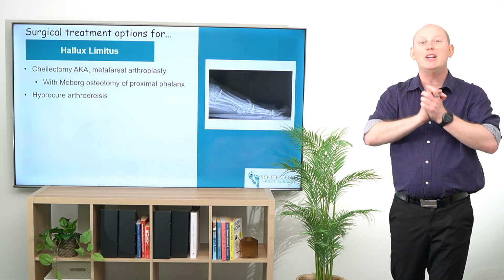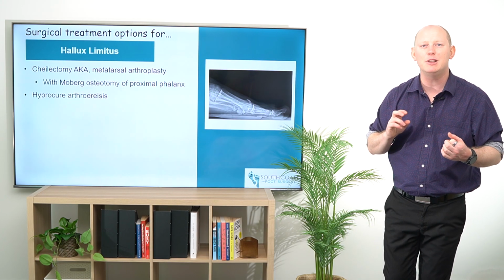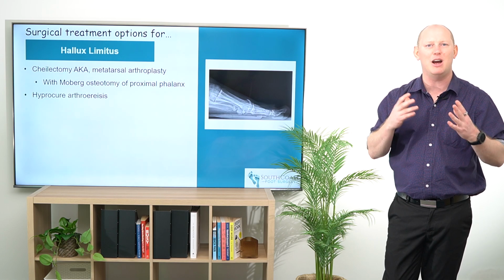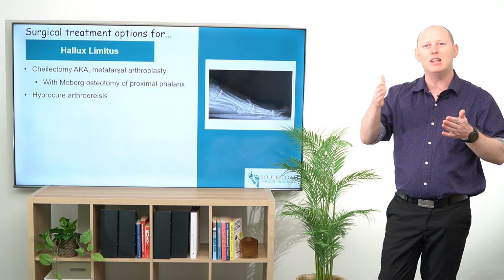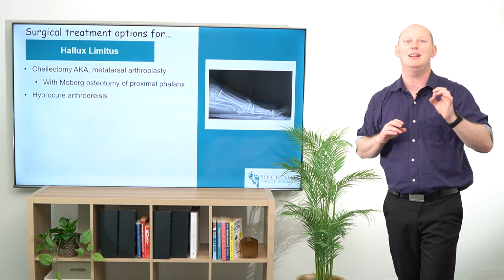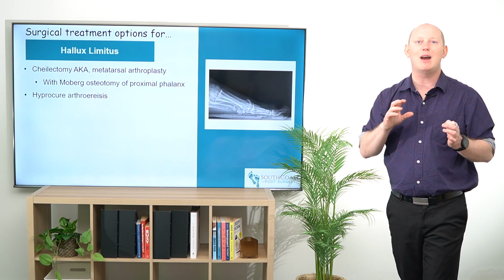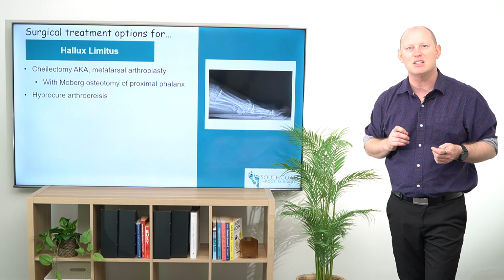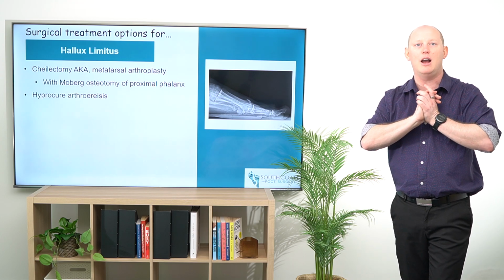Top Surgical Treatment Options || for Hallux Limitus Explained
In this video, we’ll discuss effective surgical procedures designed to alleviate pain and improve mobility for those suffering from this condition.

📋 Surgical Options Covered in This Video:
1️⃣ Cheilectomy (Metatarsal Arthroplasty): Removing bone spurs and clearing joint space for better movement
2️⃣ Moberg Osteotomy: A procedure on the proximal phalanx to enhance toe dorsiflexion 📐
3️⃣ Hyprocure Arthroereisis: Stabilising the foot and addressing alignment issues 🦴

Hallux limitus can significantly impact your daily life, and surgery may be the next step when conservative treatments aren’t enough. 🚶‍♂️